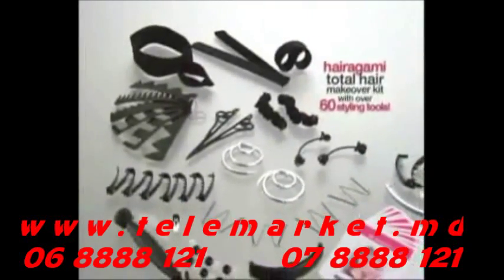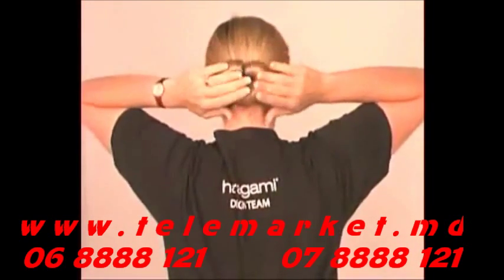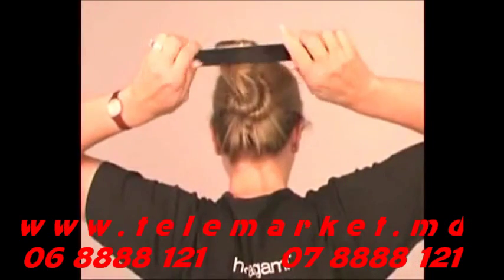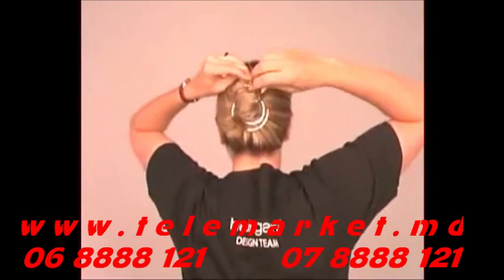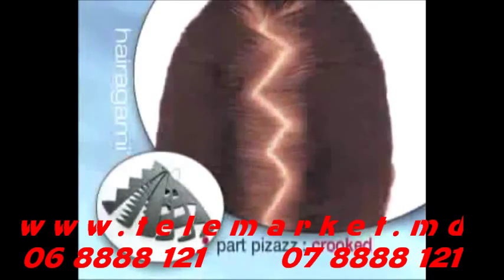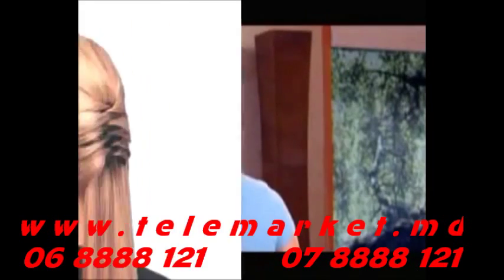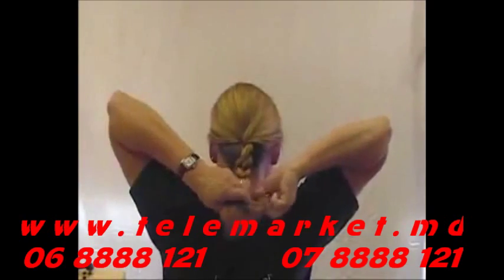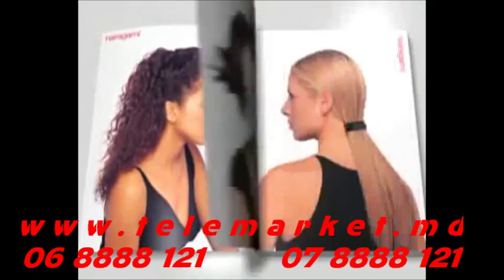Набор заколок Hairagami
Самые главные плюсы этого набора -- удобство и простота. С заколками Hairagami вы сэкономите уйму времени и сможете выглядеть элегантной и оригинальной. Классический образ деловой леди, романтическая прическа для незабываемого первого свидания, озорные хвостики для девочек-кокеток, самые разные хвосты и собранные пучки, затейливых форм - восьмерки, знака бесконечности, спирали и волны -- на создание всего этого вам потребуется лишь несколько минут. Кроме того, прическа в салоне -- дорогое удовольствие, но с набором заколок для волос Hairagami это перестанет быть для вас проблемой.
Заколки Hairagami — очень оригинальное и выгодное предложение! Супер подарок от настоящего мужчины красивой женщине! В комплект входит DVD-диск с наглядными видео уроками и карточки с иллюстрированными пошаговыми инструкциями по созданию причесок.
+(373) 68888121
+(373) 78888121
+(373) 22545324